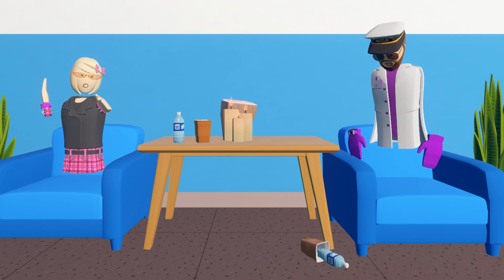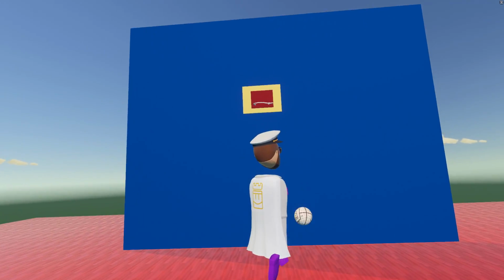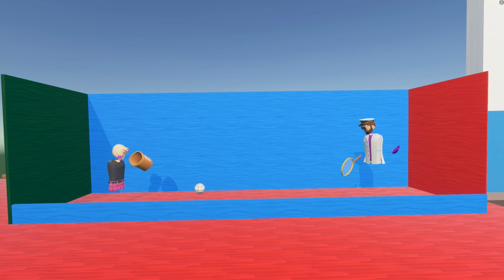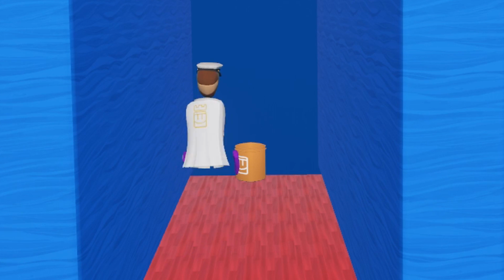Maker Pen Fun- Trickshots with Delco!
emilywafflesyay and Delco take to a custom Trickshot Room and create stations to do some trickshots in!